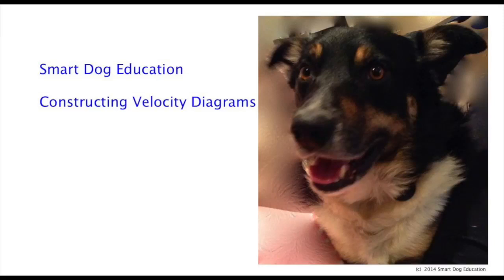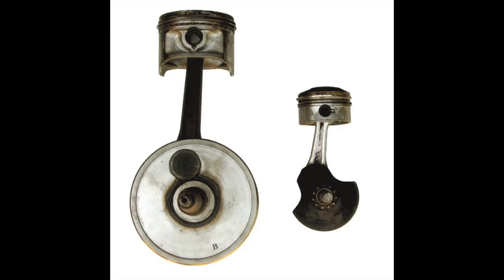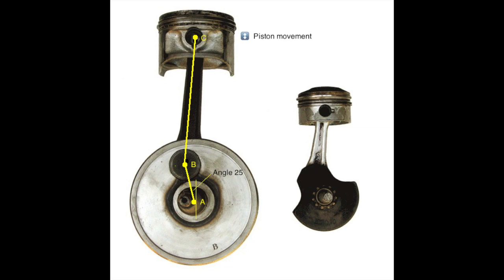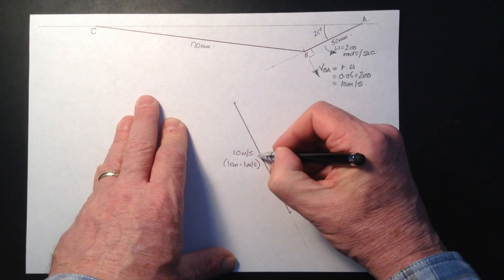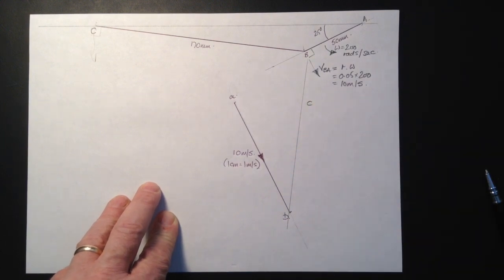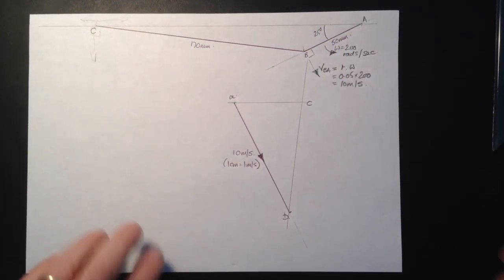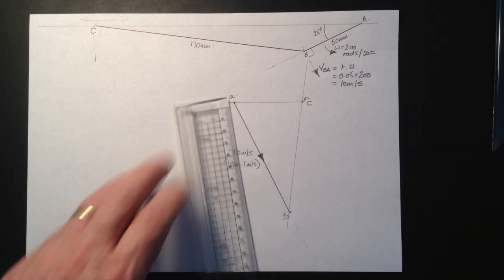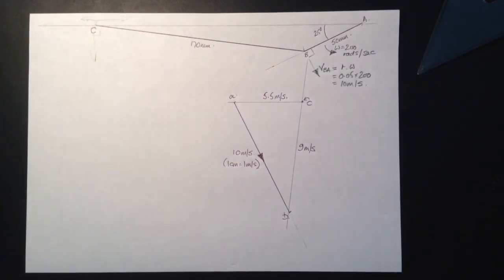Velocity Diagram Piston and Crank 720p